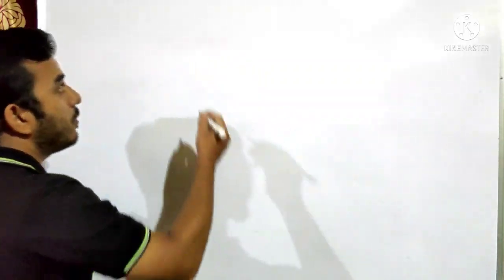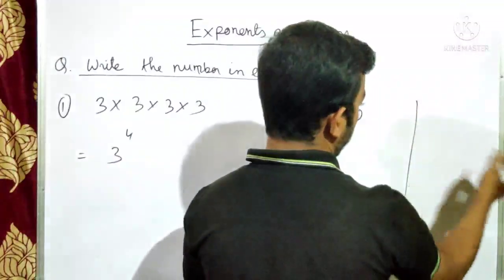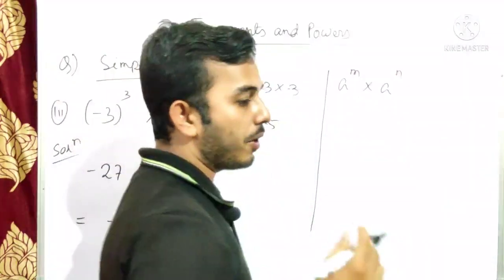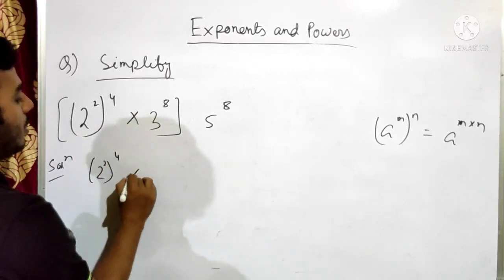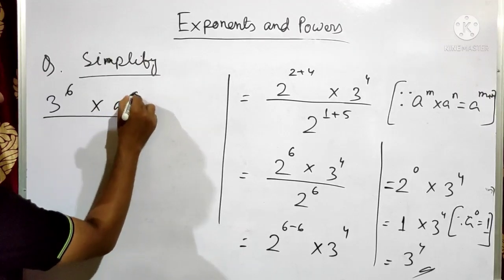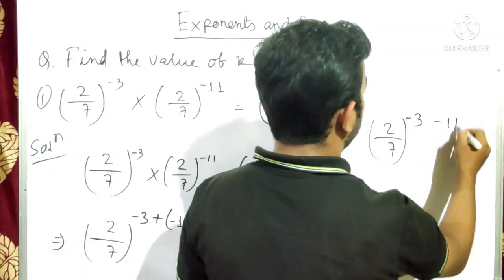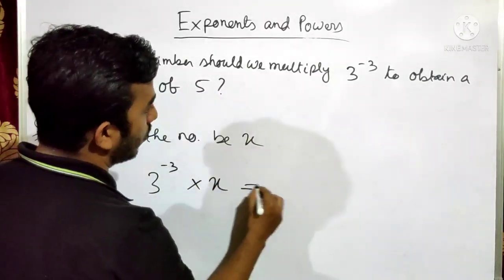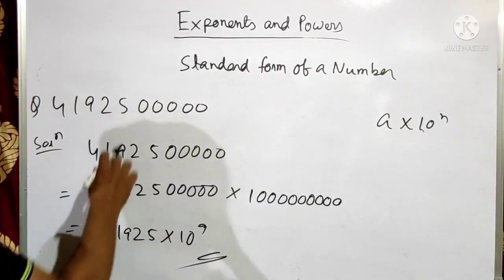Exponents and Powers - Class 7 - Solutions